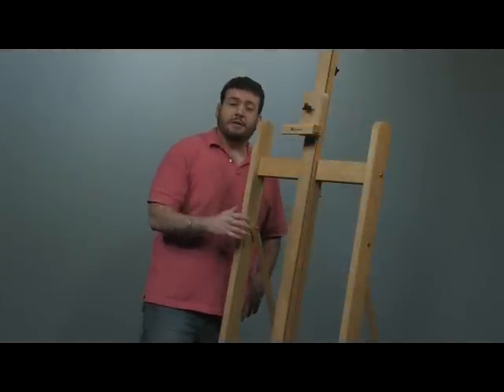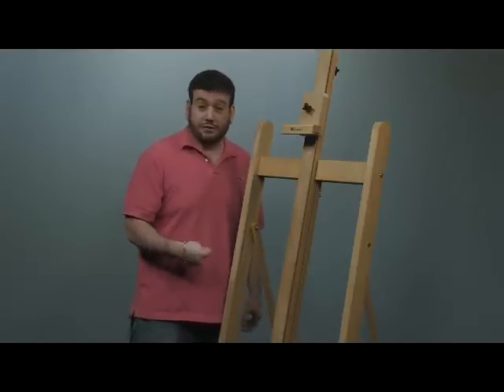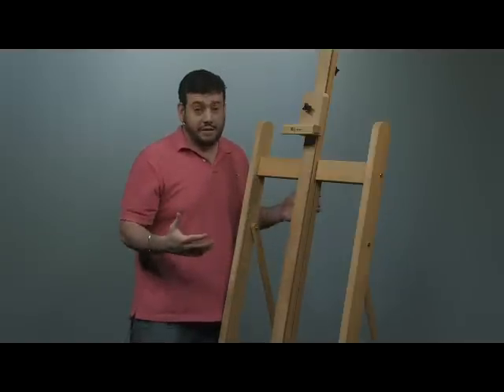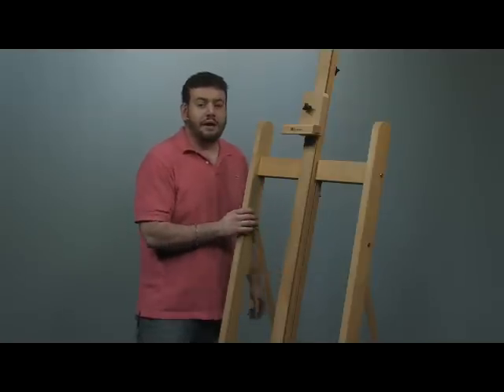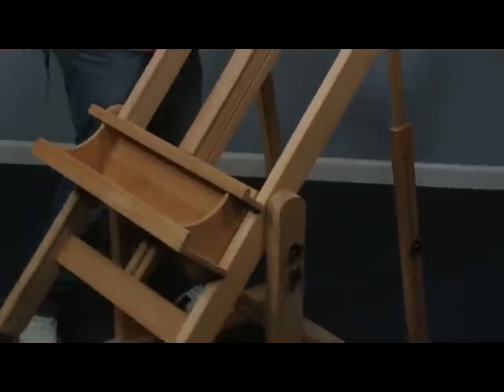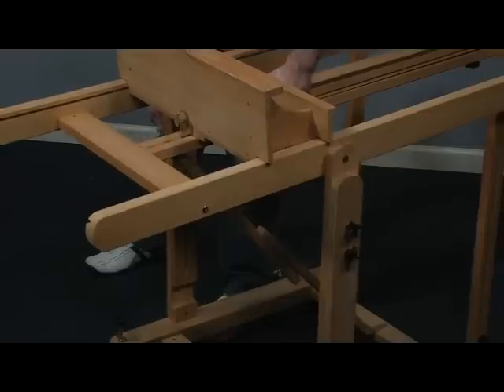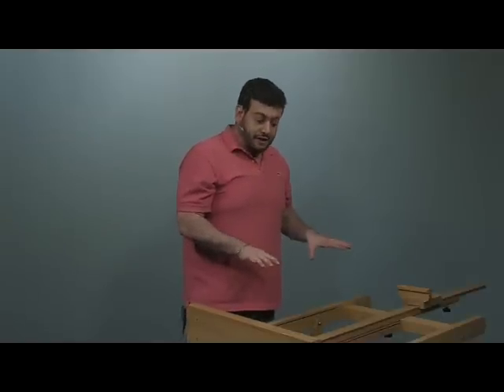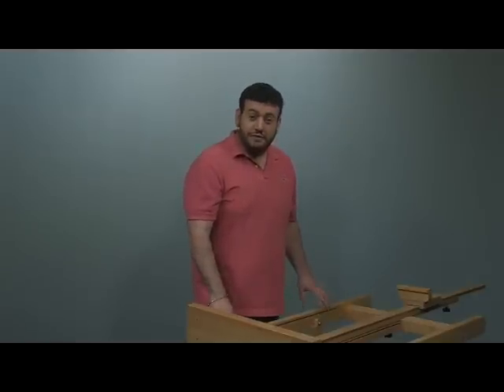Monterey Studio Easel Introduction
Get aquainted with all the great features of the Monterey Multi-Angle Studio Easel.